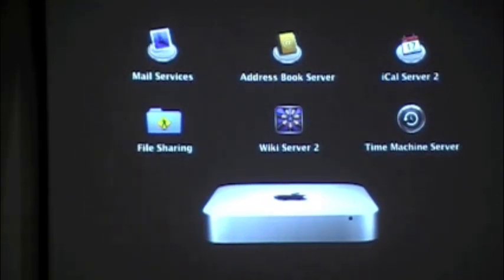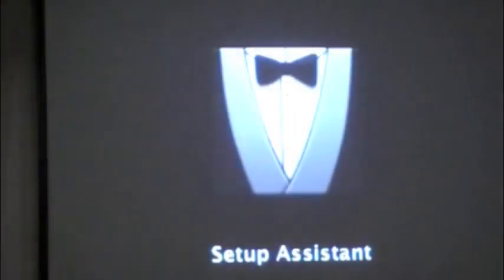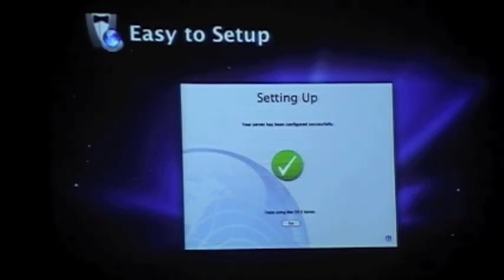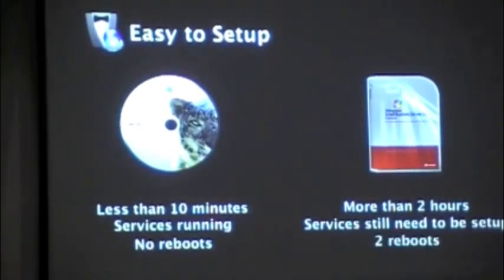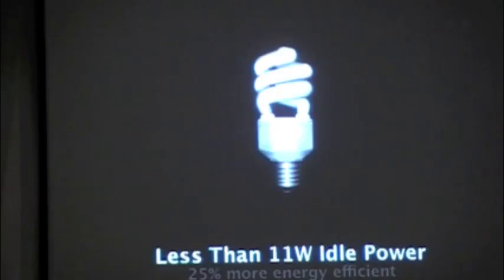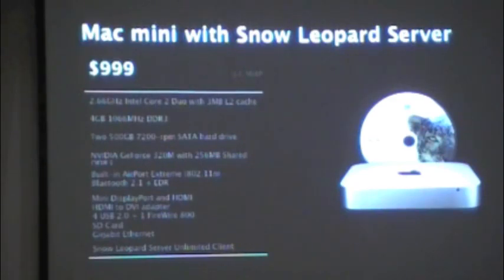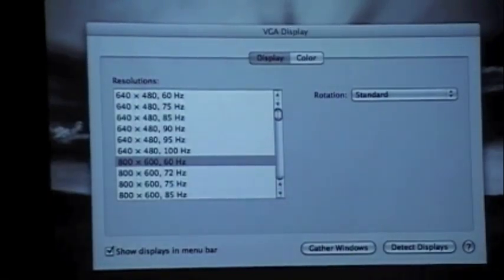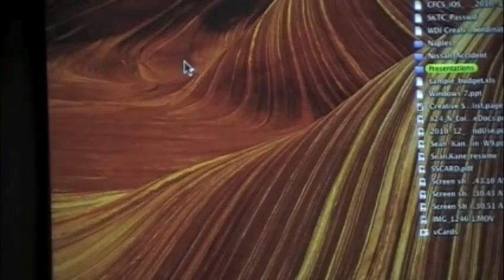12-19-2010 Sean Kane MAC Presentation 5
MVP Part 2